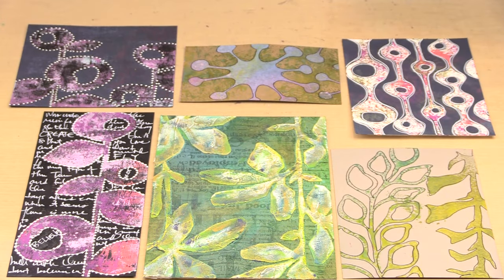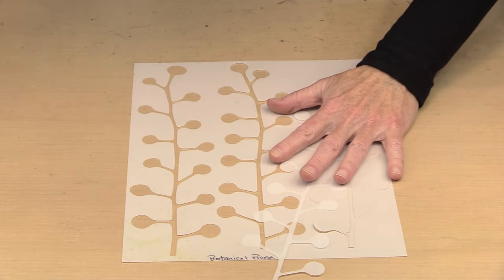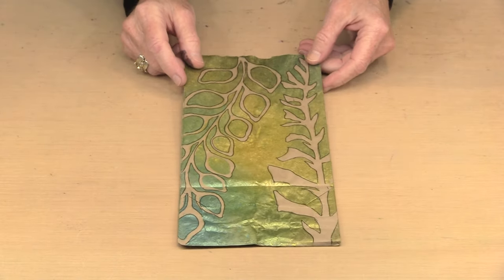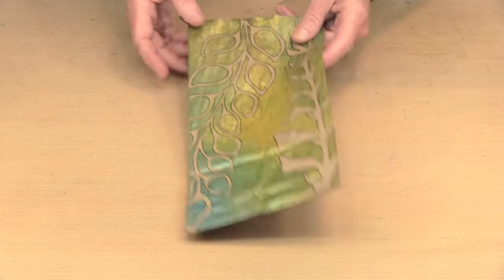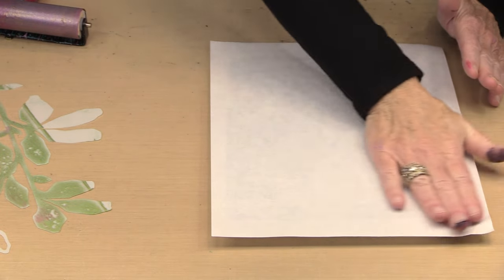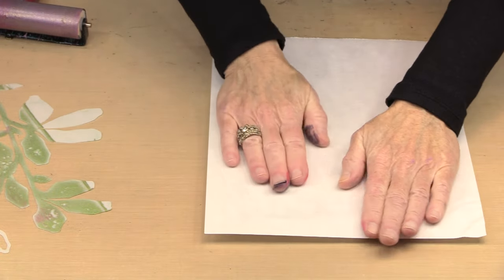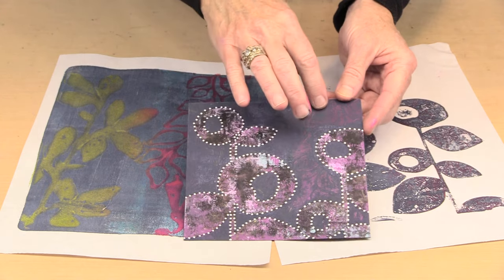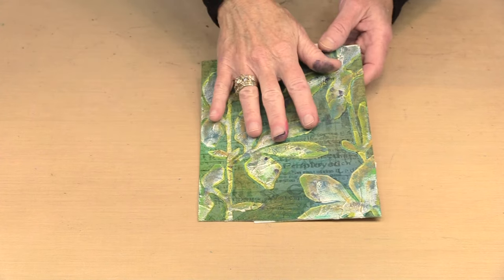Introducing A Fabulous Collection Of Masks & Stencils Designed By Francine Dunigan!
* Francine's Masks and Stencil/Masks Combos
* Yasutomo 9" x 12" Rice Paper Pad - save 25%